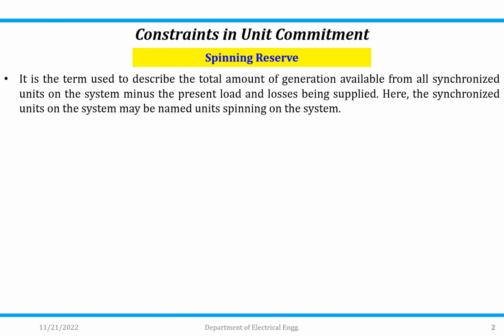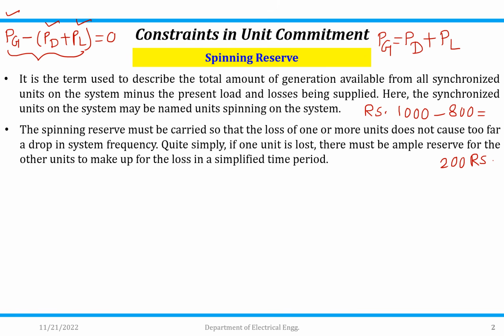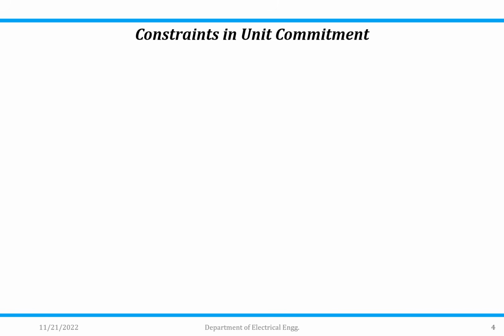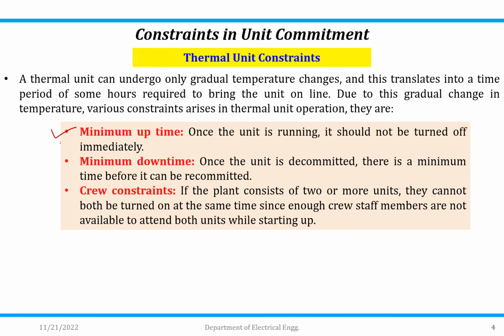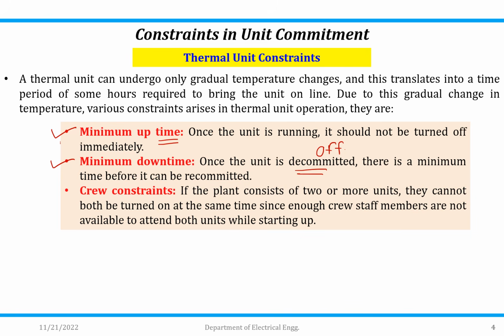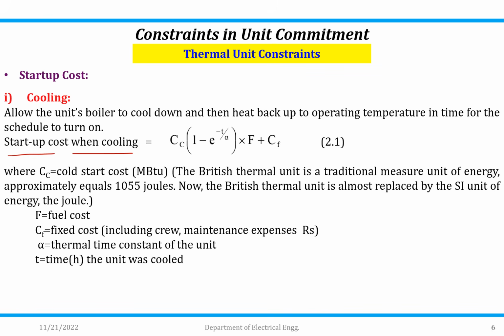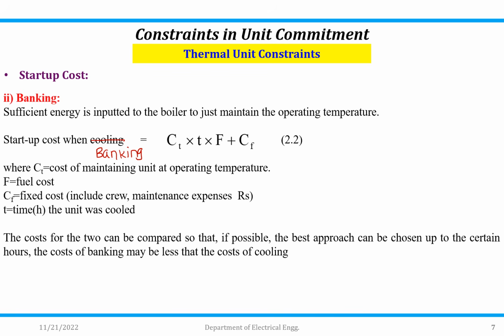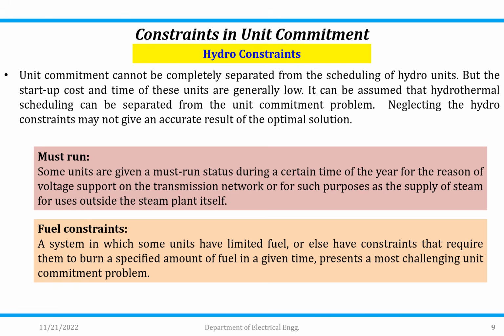Lec 02 Unit Commitment Constraints in UC